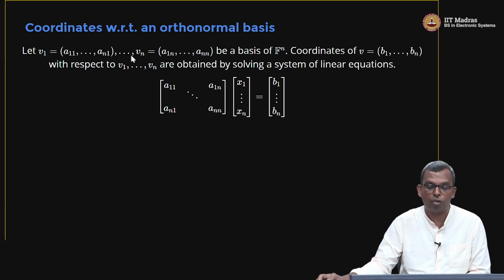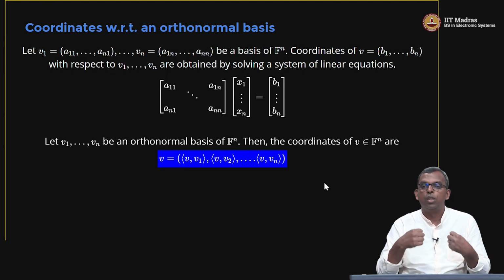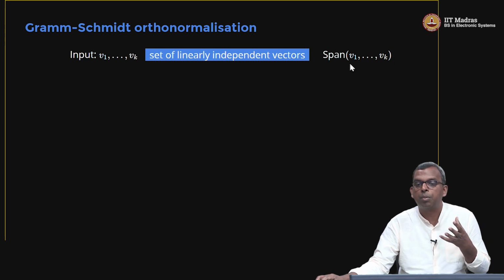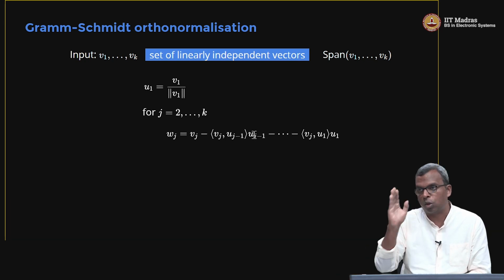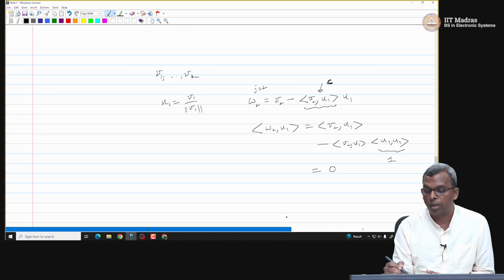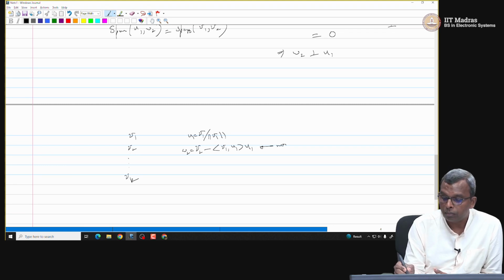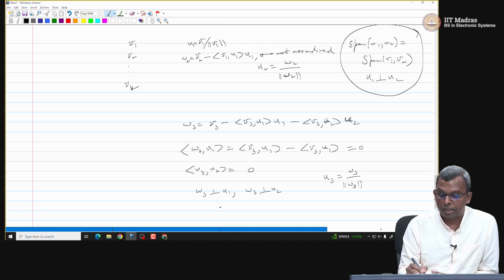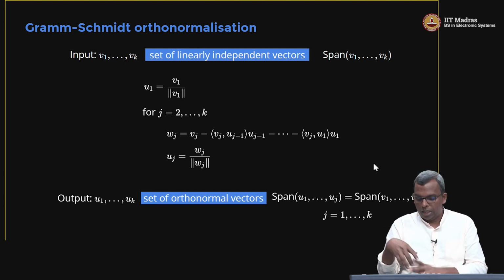W7_L4: Gramm-schmidt orthonormalization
Video Overview
 In this lecture, we explore the power and utility of orthonormal bases in linear algebra. We begin by showing how orthonormality makes finding coordinates simple and elegant, avoiding complicated systems of equations. Then, we introduce the Gram–Schmidt orthonormalization process—a systematic method to convert any set of linearly independent vectors into an orthonormal basis for the same subspace. With examples, we demonstrate how projections and normalization play a central role in this process, and highlight its applications in building orthonormal bases such as the Fourier and Hadamard bases.